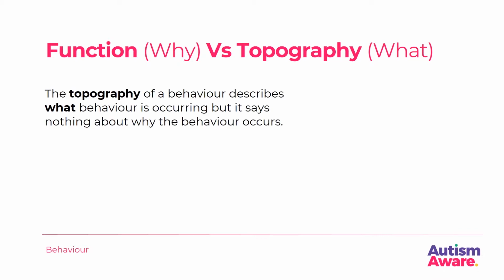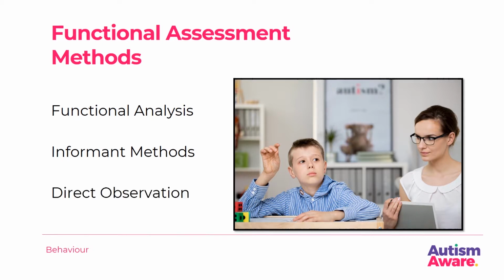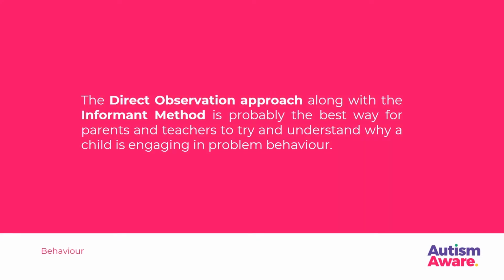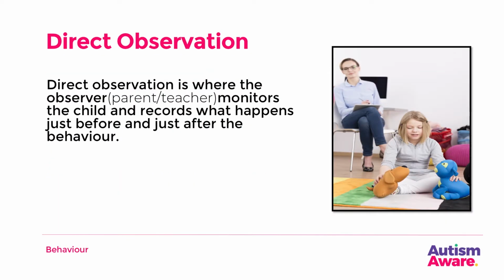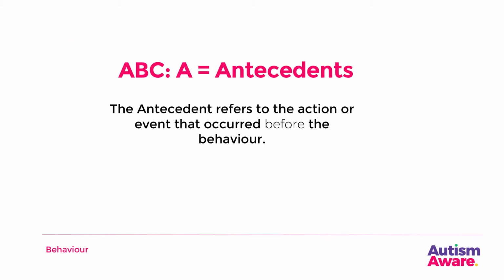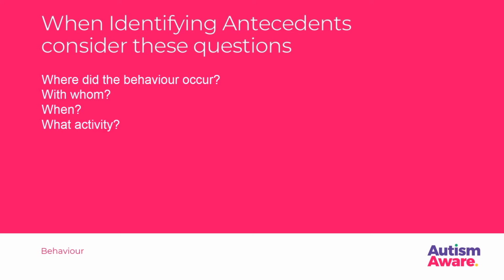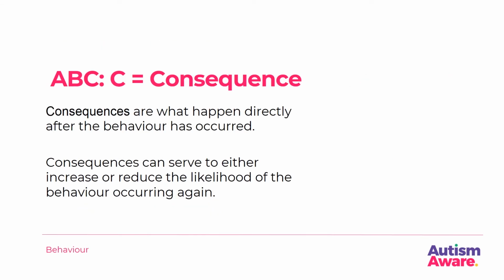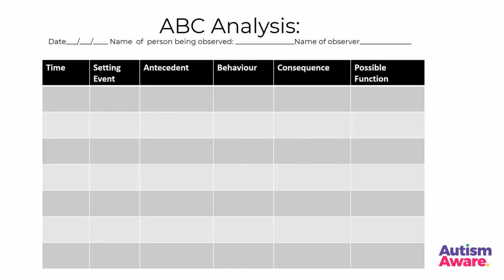How can we change behaviour